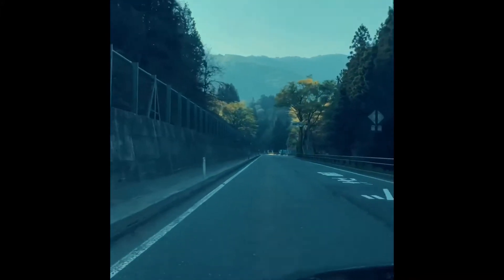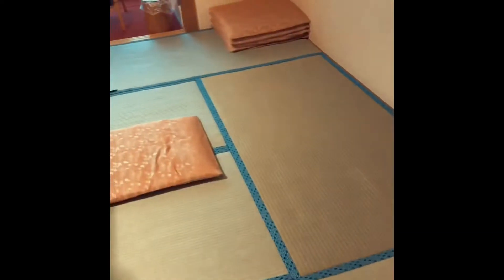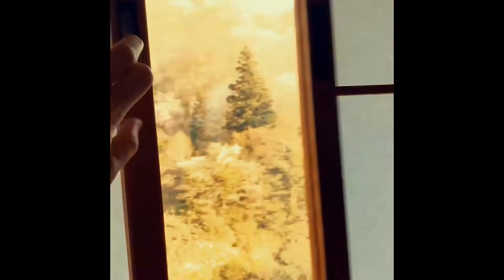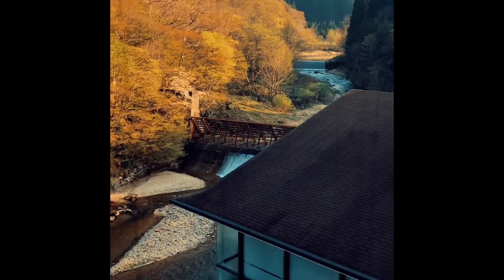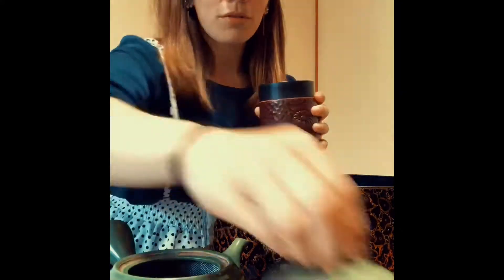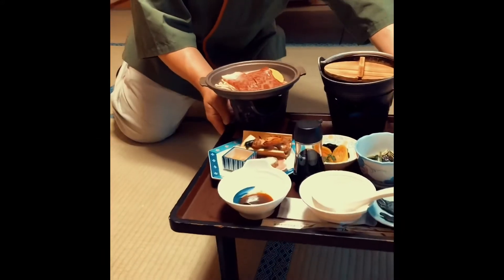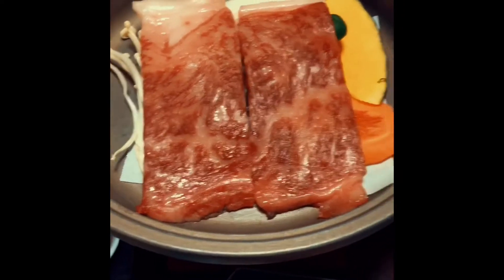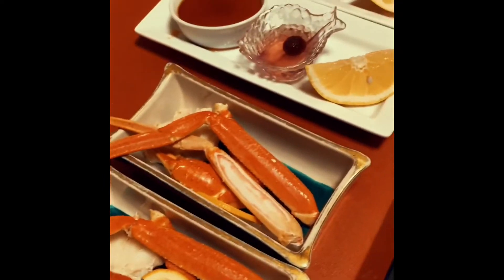仙台！鳴子温泉へ！JAPAN Travels | Sendai-Naruko onsen 日本語字幕あり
初めまして。ブべです。ハンガリーから日本に移り住んできました。
慣れないことがたくさんで友達が欲しくて、Youtube始めました。
趣味は旅行すること、食べること、そして冒険すること！
登録してね！

Hello Guys! I am Bobe from Hungary recently moved to Japan. I love traveling, eating, exploring.
I want to share my trips, eats, life or anything you would be interested in.

Thank you for checking out this video! If you like the videos please let me know what you would like to see next !!